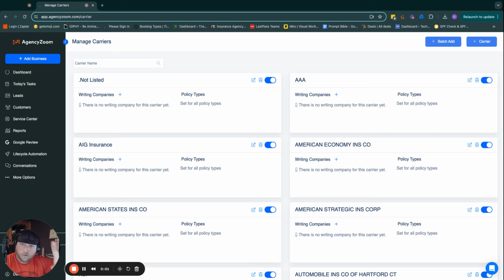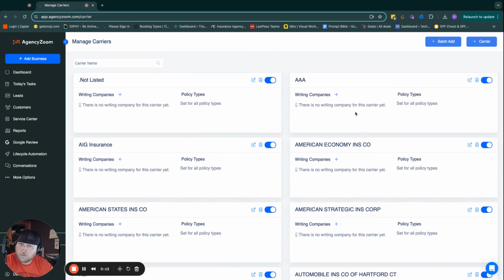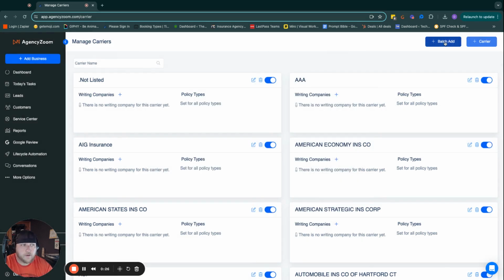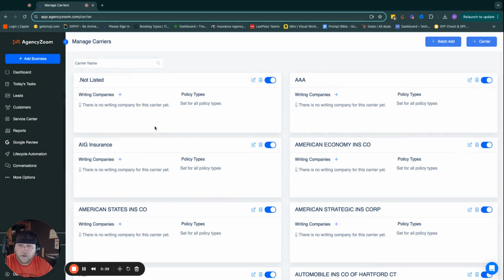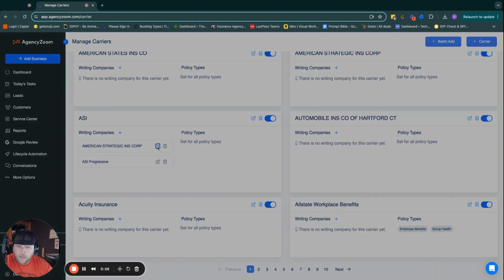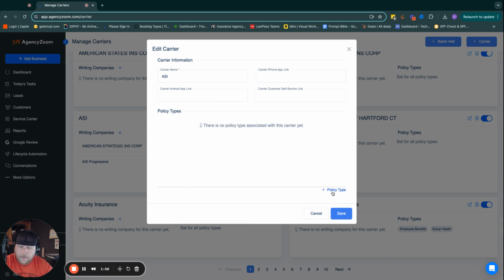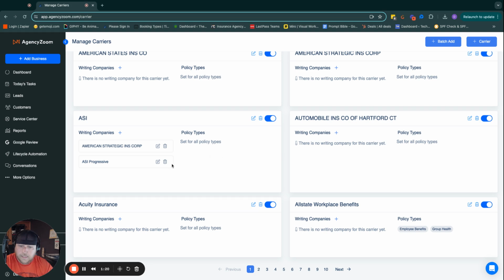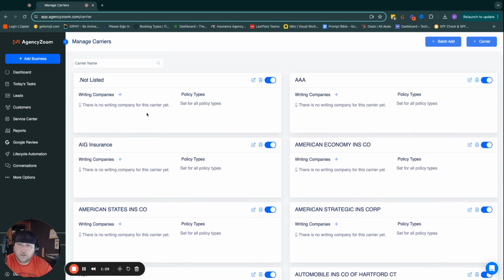How to Set Up and Manage Carriers in AgencyZoom Streamline Your Insurance Operations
Learn how to effectively set up and manage carriers within AgencyZoom to streamline your insurance operations. This tutorial walks you through the process of manually adding carriers, syncing with your AMS, and organizing parent and writing companies for a more efficient workflow.

In this video, you will learn:

How to manually add and batch add carriers in AgencyZoom.
How to sync carriers automatically with your AMS to avoid duplicates.
How to differentiate and manage parent carriers and writing companies.

Streamline your insurance operations by mastering carrier management in AgencyZoom!